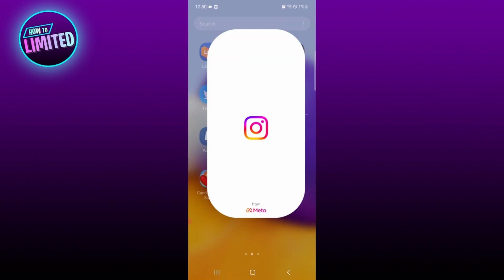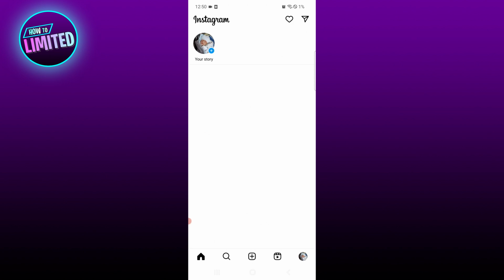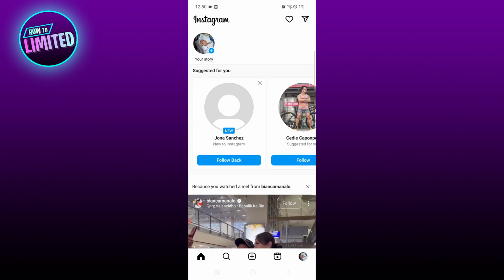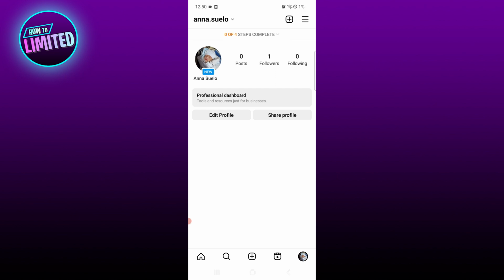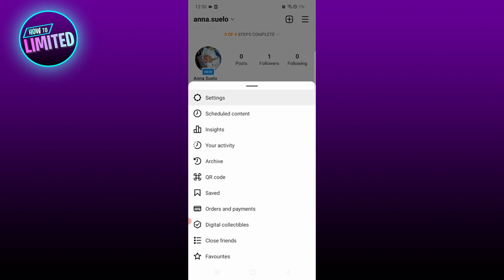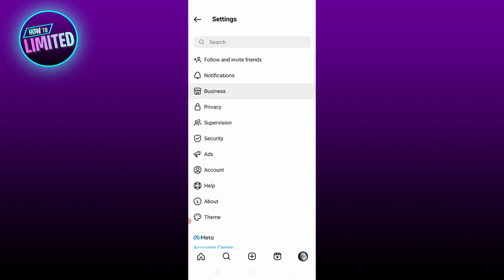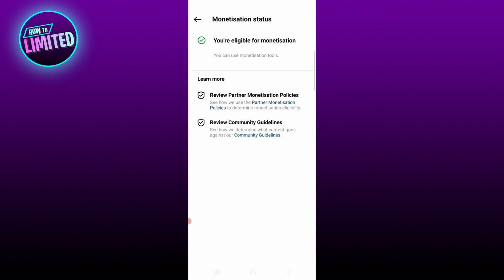How To On MONETIZATION On Instagram (2023 Update!)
How to on monetization on Instagram! Want to know how to on monetization on Instagram? We show you how to on monetization on Instagram!

📲 In this video we show you how to on monetization on Instagram step by step.